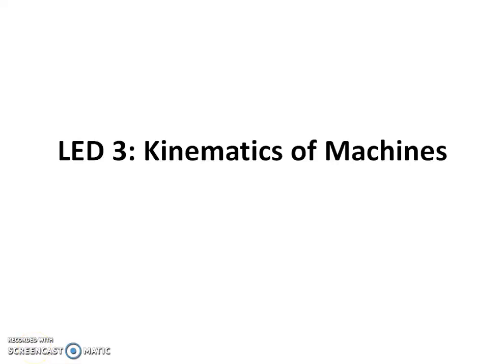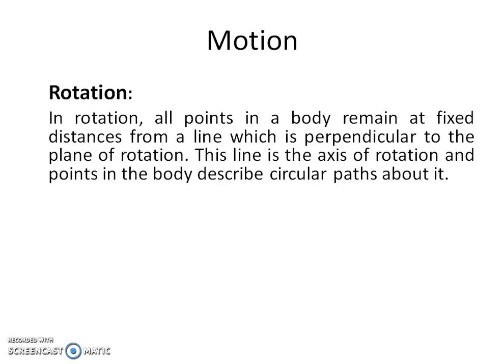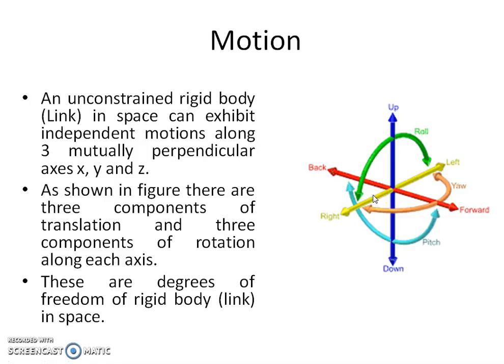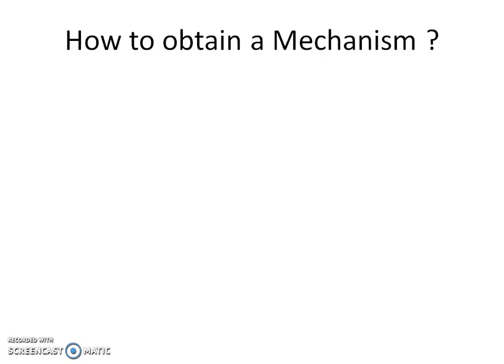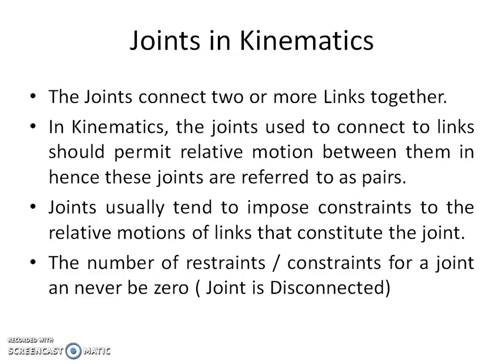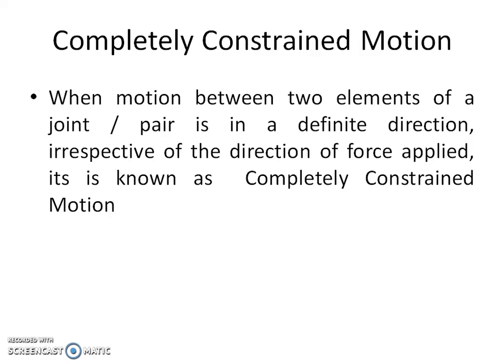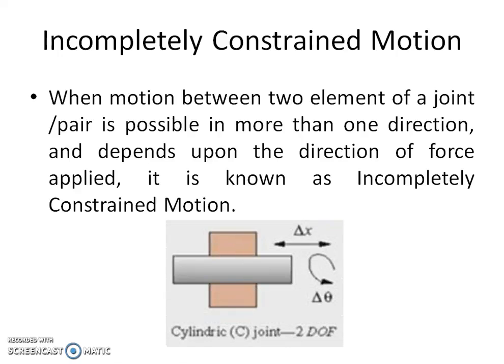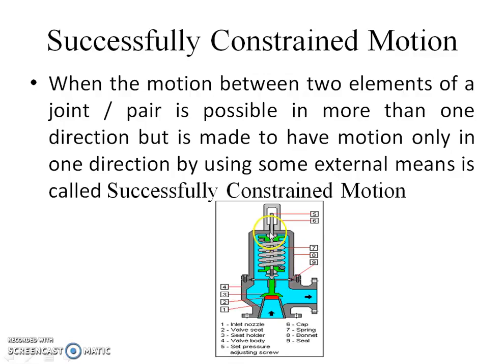LED3 KOM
OER